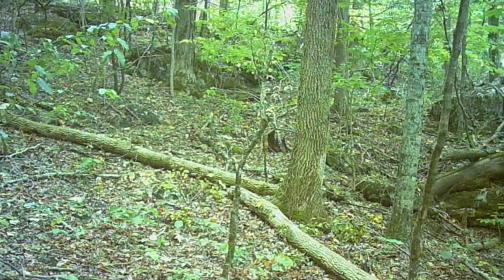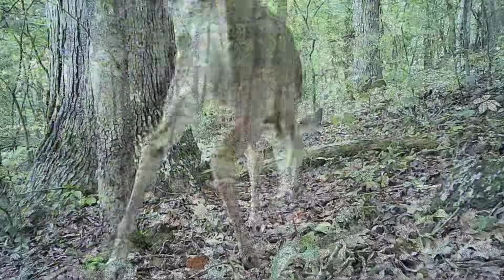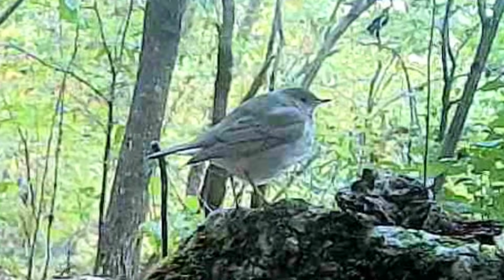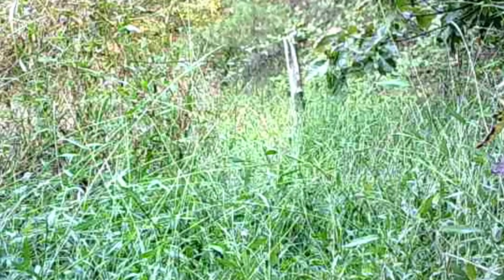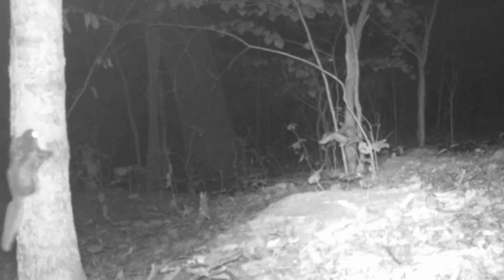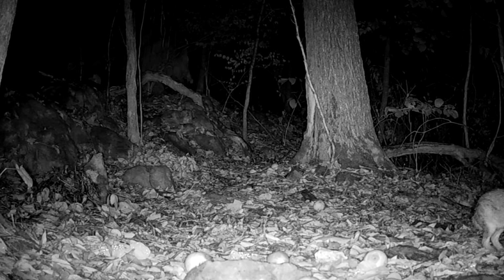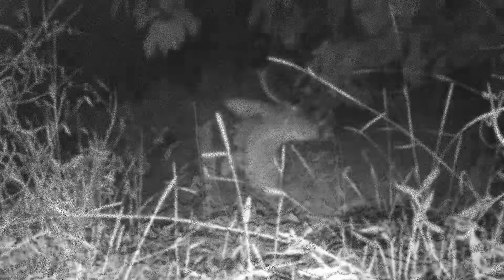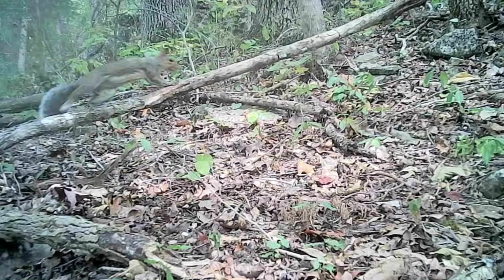Appalachia Wildlife Video 23-42 of As The Ridge Turns in the Foothills of the Smoky Mountains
donnielaws tennesseewildlife trailcams appalachia A narrated story of Appalachia Wildlife Video clips taken from hidden Trail cameras in the East Tennessee Foothills of the Smoky Mountains. Seeing animals as they live in the wild. A weekly Saga of AS THE RIDGE TURNS. Video clips from the week of 10/9/23. GOD BLESS. THIS CHANNEL COVERS 9 DIFFERENT SUBJECTS !!! ( CHECK IT OUT) DON'T MISS THESE WEEKLY WILDLIFE VIDEO CLIPS : All Videos are Copyrighted and used by permission only.